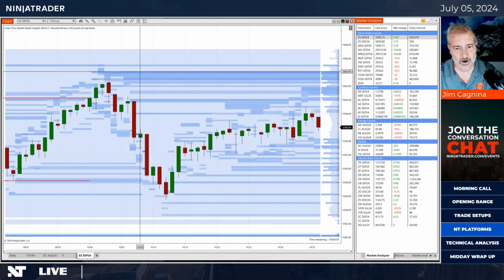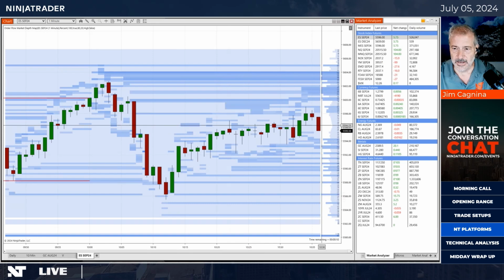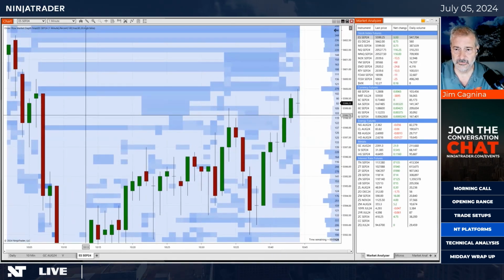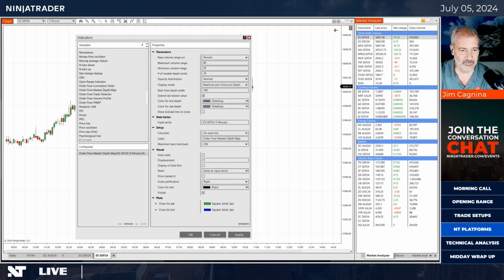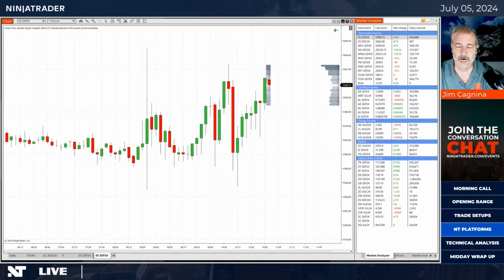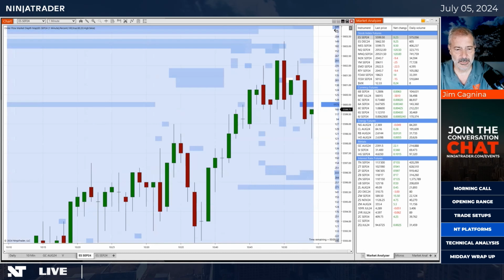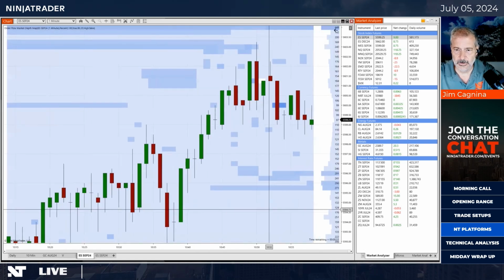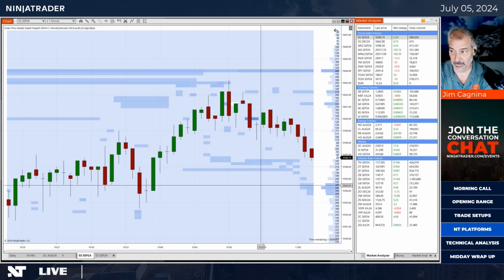Diving into the Order Flow Market Depth tool | NinjaTrader Live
Watch as our own Jim Cagnina walks through the Order Flow Market Depth charting tool on the NinjaTrader Desktop platform.

Market Depth is a real-time display of all resting limit orders sitting on the exchange for a specific futures market. This data can be expressed visually in a color-coded format directly on the bars in a chart. In addition, the Order Flow Market Depth tool provides a cumulative order book profile of previous orders that have not yet been filled.